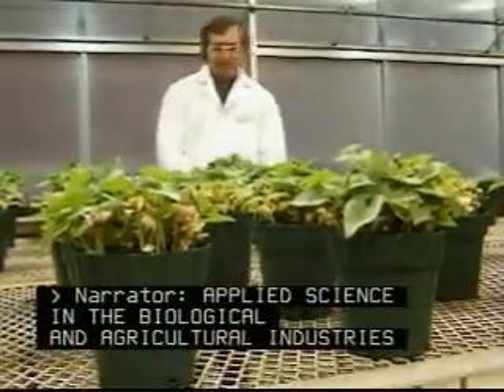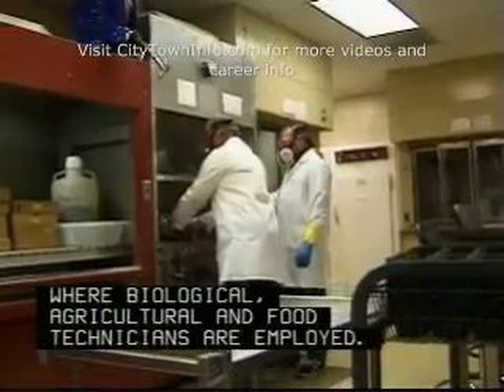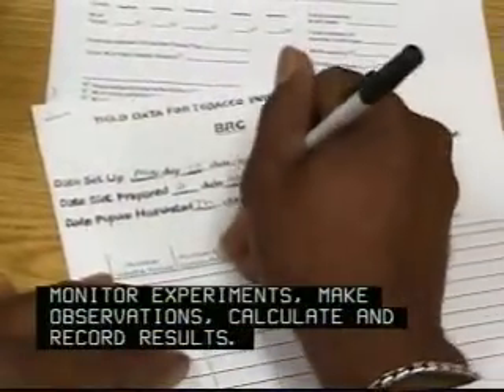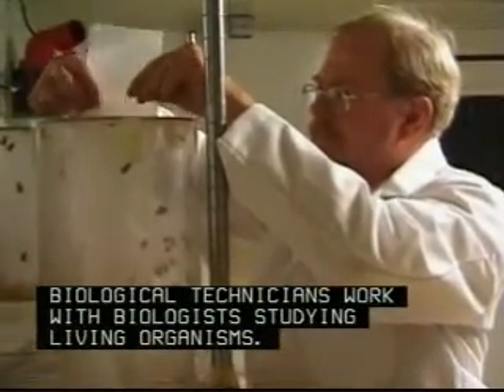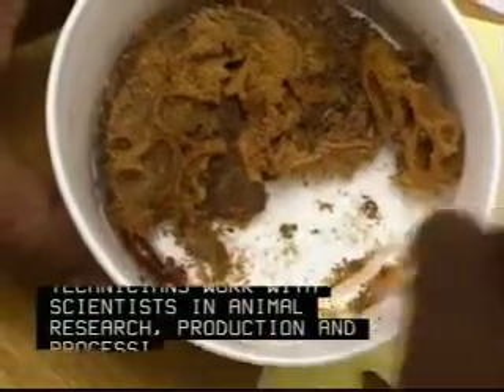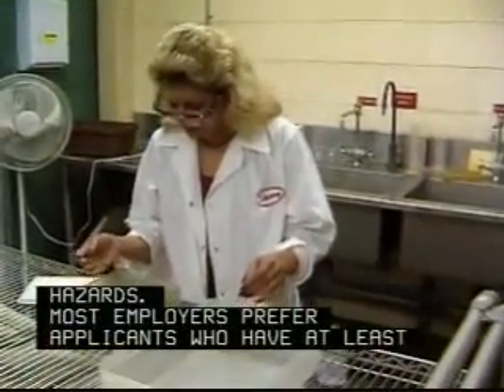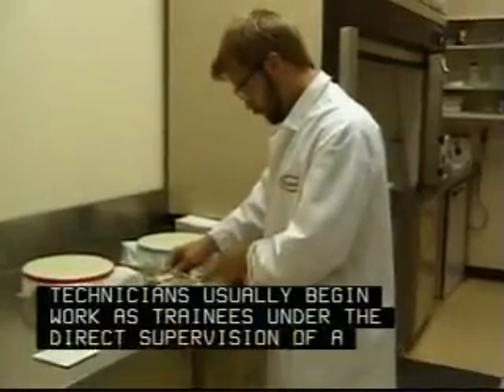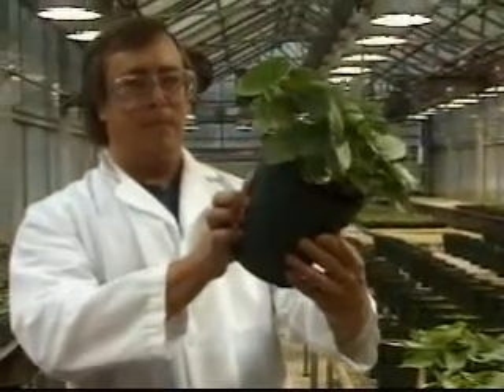Food Technician Career Overview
Interested in a becoming a food technician?  Watch this video to learn what a career as an agricultural and food technician is really like. Provides an overview of the day to day working life of food technicians.